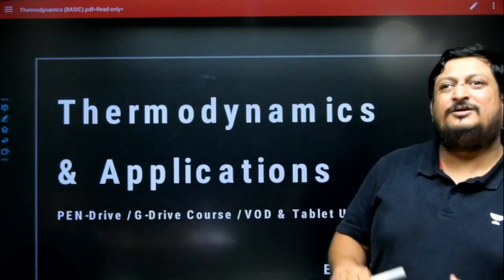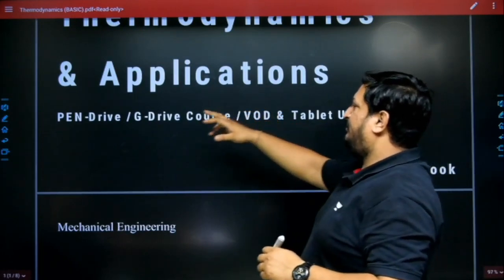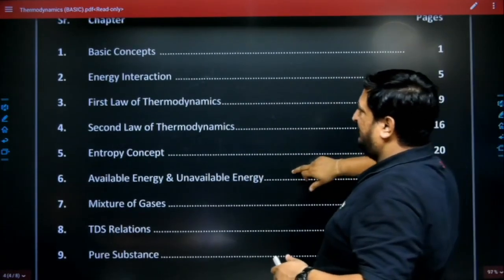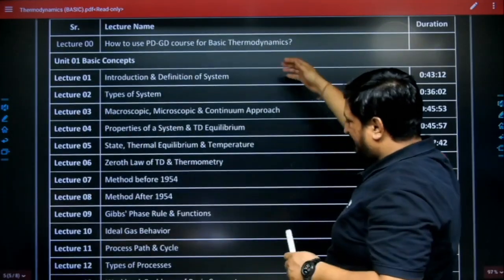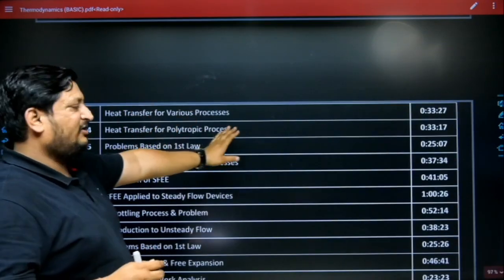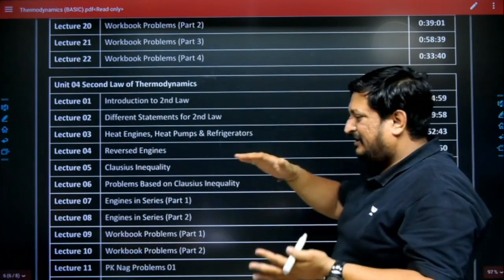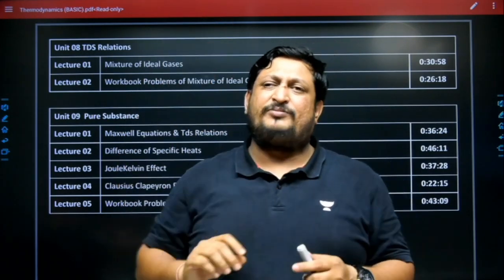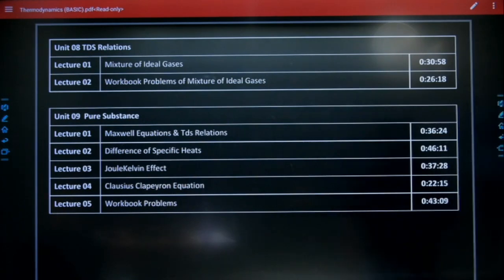Important topics of Thermodynamics || GATE 2023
Join GATE ACADEMY's Live Class on Unacademy App. Get Early Bird Prices Starting from ₹4499 till 9th Dec.

Following batches are will go live on the same goal Start Date: 15th Dec 2022

GATE - Self Study (Recorded) Hinglish Goals

GATE - Self Study (Recorded) English Goals

Wanna beat your competitor in GATE 2023? Analyze your preparation with the All India Mock Test of Unacademy.

Compete 1:1 Live with Learners across the country. It's a Great opportunity to analyze your preparation before the GATE Examination.
Join "Unacademy Compete" Now on the Android App.

Don't miss this chance! Test Your Preparation Before GATE 2023. 💥💥💥